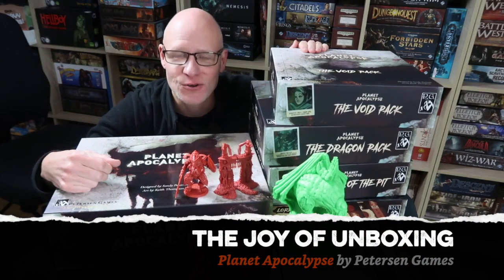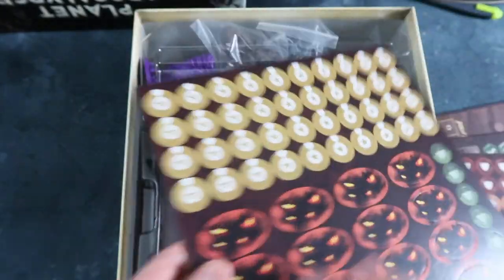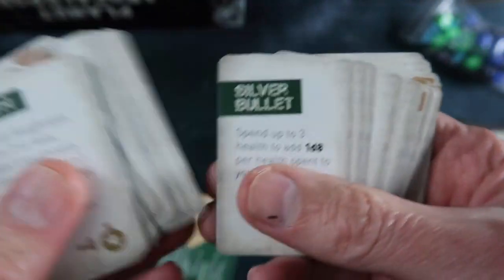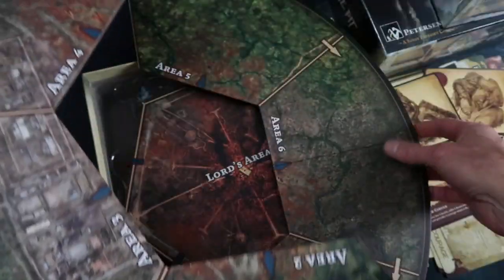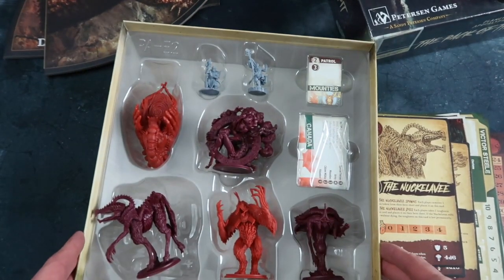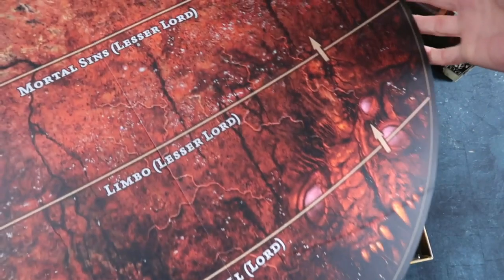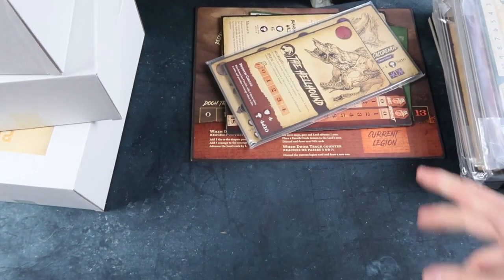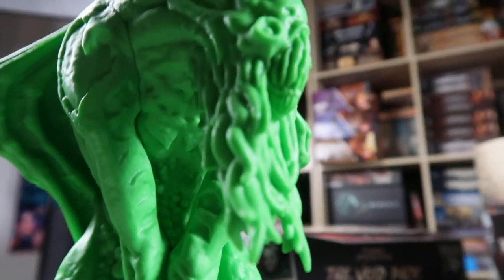The Joy of Unboxing: Planet Apocalypse